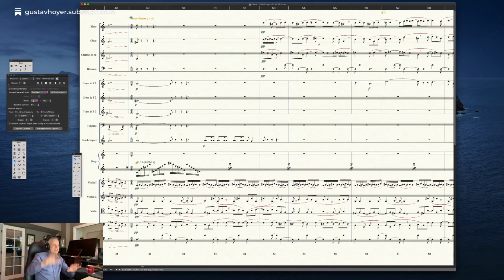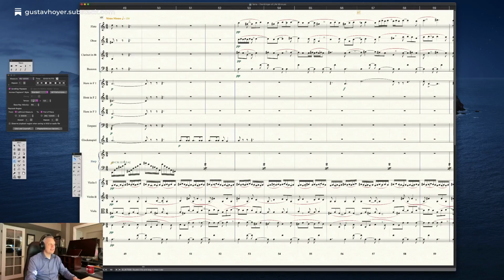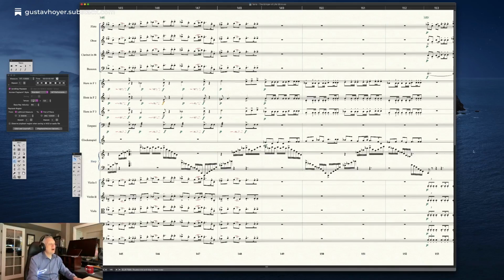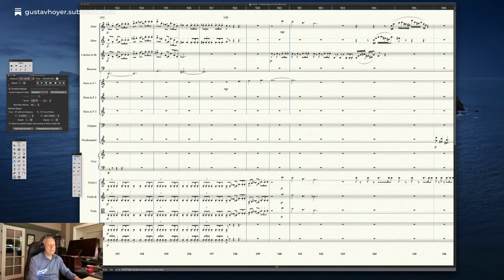The structure of Terra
A piece in 6 parts plus one big rest